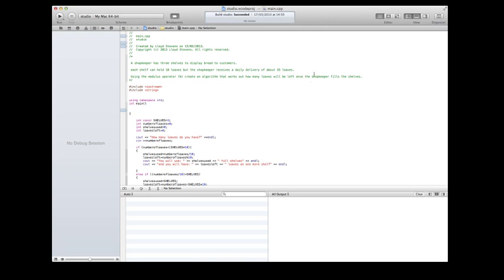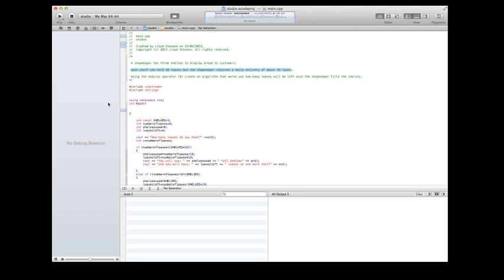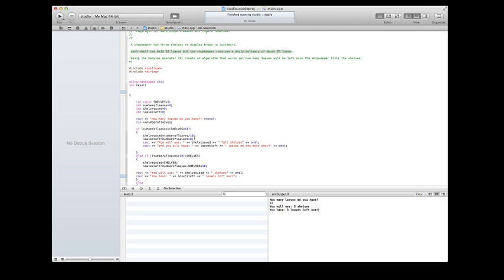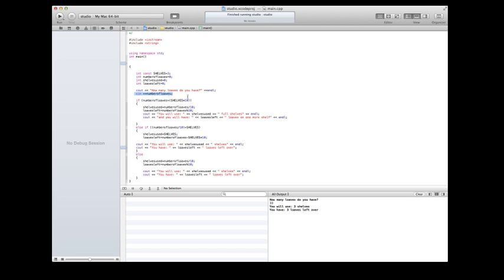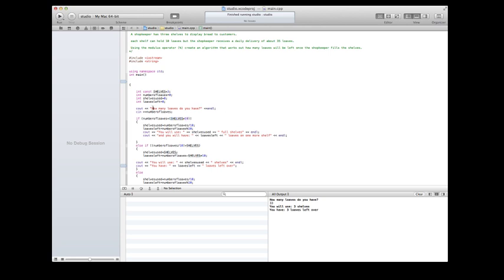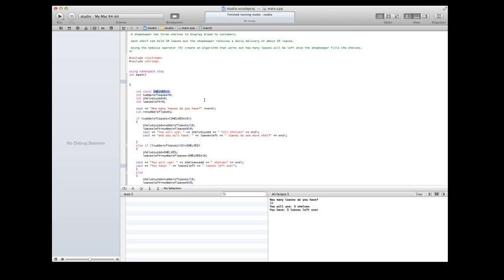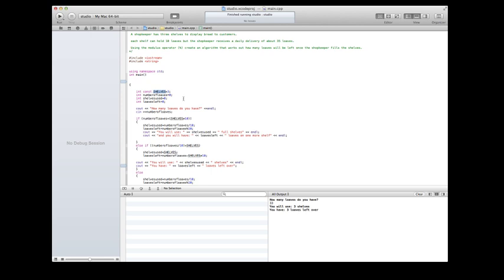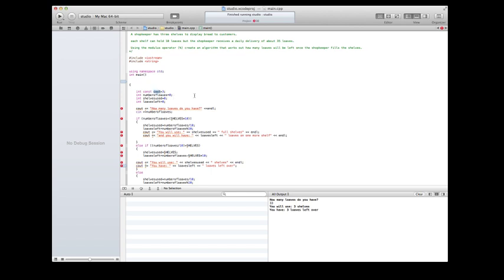Define Variable, Constant, Identifier, Reserved/Keyword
Definitions for OCR computing A Level F452